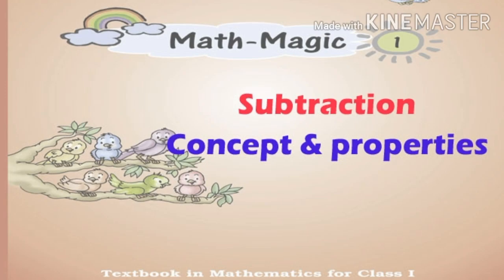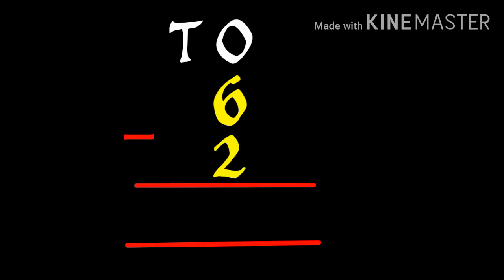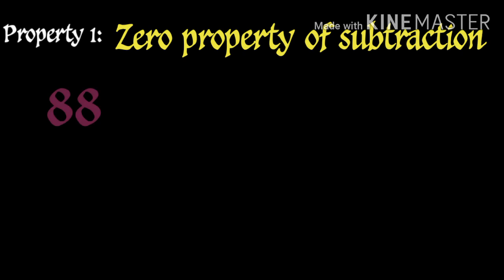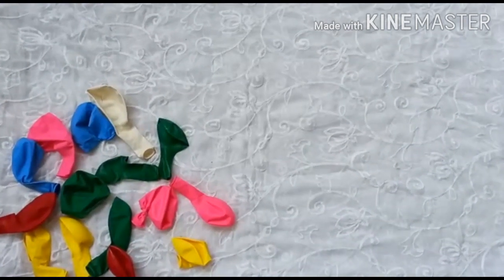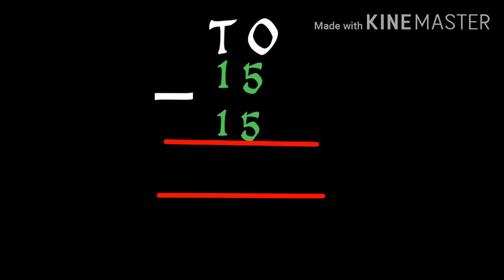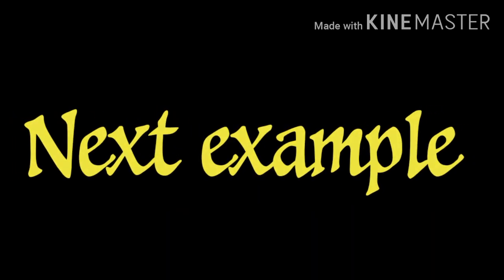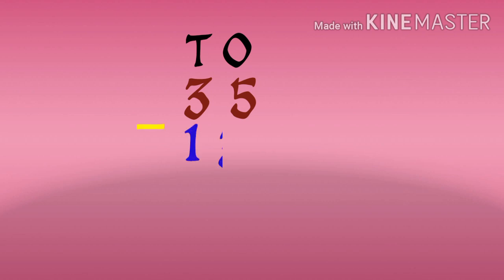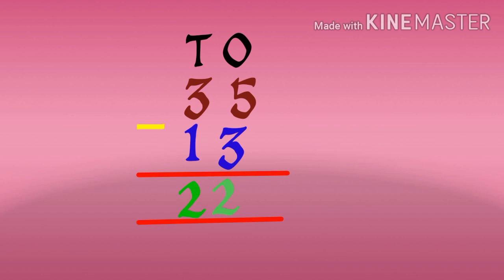Concept of subtraction